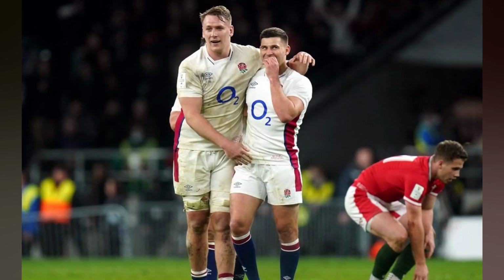SIX NATIONS: FIVE TAKEAWAYS FROM ENGLAND V WALES AS THE RED ROSE BENEFIT FROM THE...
Six Nations: Five takeaways from England v Wales as the Red Rose benefit from the visitors’ slow start

 Following a 23 19 victory for England over Wales in their Six Nations fixture. here’s our five takeaways from the match at Twickenham on Saturday. Lessons As England finally managed to close out the match to beat Wales 23 19. a huge sigh of relief resonated around Twickenham as a game that should have been closed out convincingly kept on going to the final moment as Wales yet again produced an outstanding second half. Despite the attempts of two world class fly halves to ignite their back division. this was a match of lateral movement by both sets of centres punctuated by powerful drives from the forwards. For England. they won that part of the collision battle convincingly. with Alex Dombrandt. Ellis Genge and Courtney Lawes hammering the Welsh gain line all day to try and commit their outstanding defence. However. the visitors were magnificent in their durability and managed to engineer frustrating width on their defence all afternoon. England. at 17 0 up just after half time. would have expected to have finished with a better second half points tally. but Wales. fixing their breakdown issues (they conceded eight penalties in the first half) won the second 19 11. which will concern England greatly. Wales. rather worryingly. found a lot of space down England’s right flank. where Josh Adams ran freely for his try and ran convincingly for over 100m in the game. Alex Cuthbert was outstanding too. with 176 metres in the match and it’s a shame that the Welsh midfield and loose forwards couldn’t support both of their wingers’ excellence. But this was a match where home advantage was crucial in the final analysis and England should have been out of sight well before the last quarter and will rue their missed opportunity for the bonus point. Subdivisions Eddie Jones’ replacement strategy came in for a lot of criticism in Round One in Murrayfield and again in Round Two in Rome. But today. the contrast between the bench impact of England and that of Wales was marked. as the home side fired and the visitors struggled. Joe Marler. Sam Simmonds and Nick Isiekwe came on after 60 minutes and delivered little cameos after England had struggled in the third quarter. with Marler in particular enjoying a fine 20 minutes. winning a big scrum penalty as he drove Leon Brown back and into the Twickenham turf. He also closed down a promising Welsh move down the blindside wing with a brilliant tap tackle that disrupted a potential three on one around the fringe of the English defence. But the big impact was Ben Youngs. running on with the pride and commitment of a man that’s just become his country’s most capped player. He hurried and scurried during his time on the field. fixing defenders. probing fringes and it was his momentum and threat that finally caused Wales to concede two penalties. the first time that they’ve conceded points in the last quarter of the game in this year’s Six Nations. The weapon As the old master Dan Biggar shone in red. his opposite number in white glowed even brighter. Winning his third man of the match in eight Test matches. he threatened. jinked and feinted all afternoon and managed to release wave after wave of power running from England’s back and front rows. With Henry Slade perhaps trying to play too much rugby in his own half at times. Marcus Smith. cohorted by the late call up. Elliot Daly. gave England simple pragmatism. The Quins pivot orchestrated varied points of attack and was always prepared to play flat and challenge the Welsh blitz defence. Daly had one of his more reliable matches in an England shirt. putting in some great touches in attack. punctuated by some welcome robustness in defending the crucial 13 corner. Dombrandt will also be delighted with his shift; his tight game has improved beyond all recognition at Test level and his competition at the breakdown saw him win two jackal penalties to add to his opportunistic try. But England’s sharpest weapon was again Smith. In a...